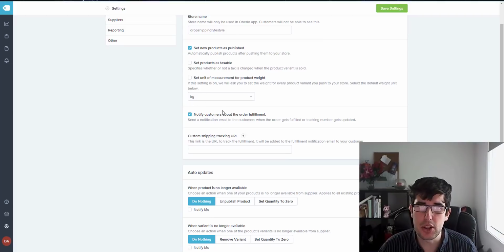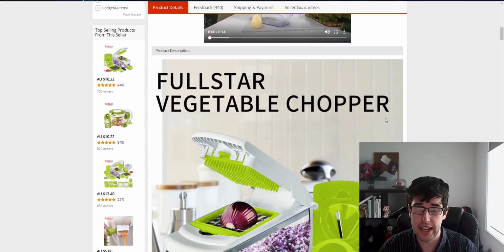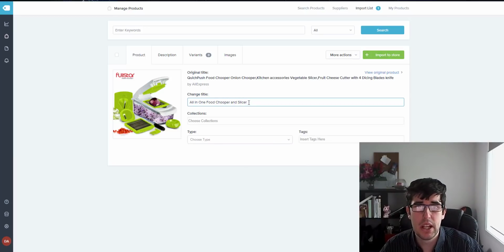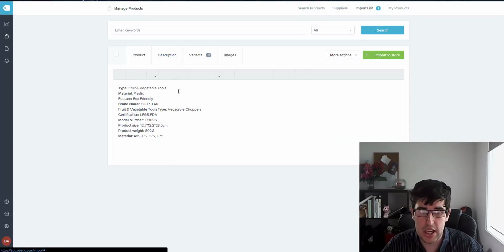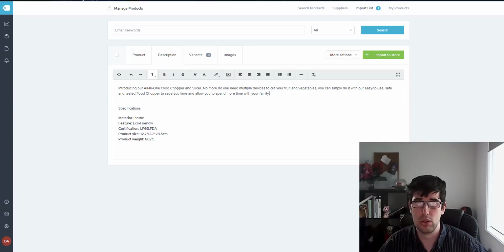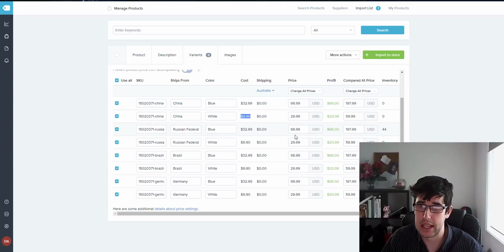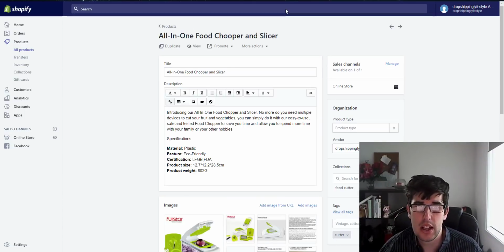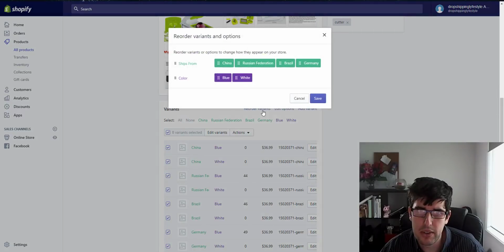How To Find 7 Figure Winning Products Using Instagram For Beginners | Shopify Dropshipping 2019